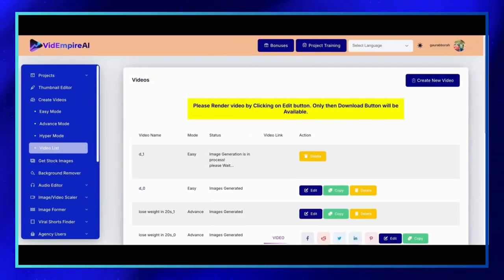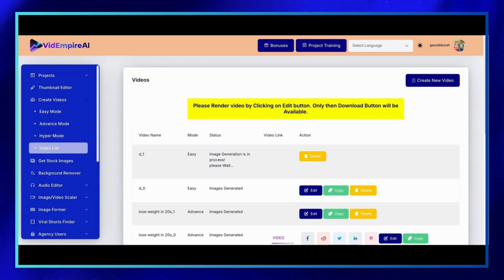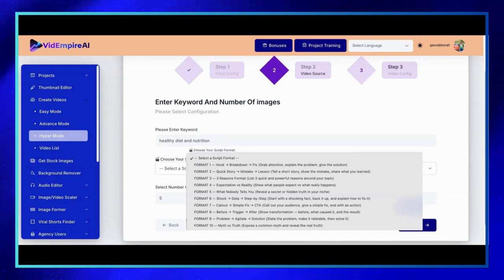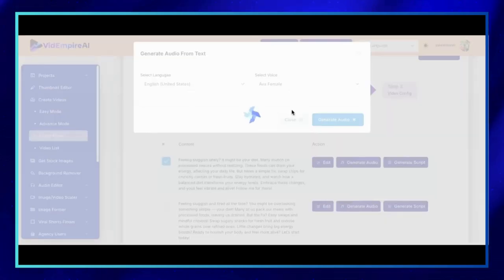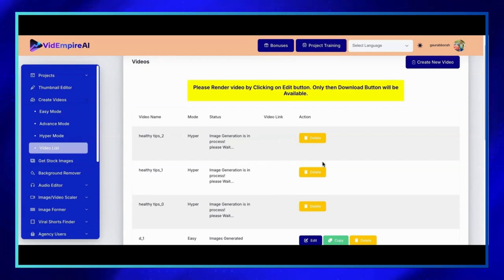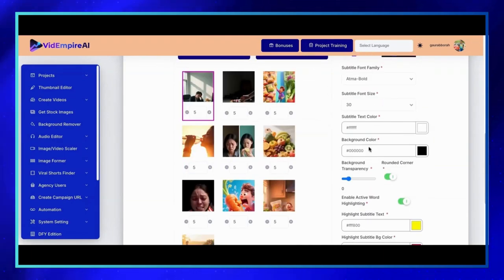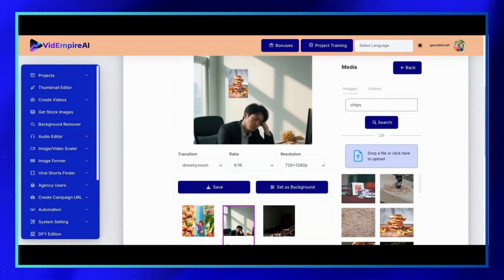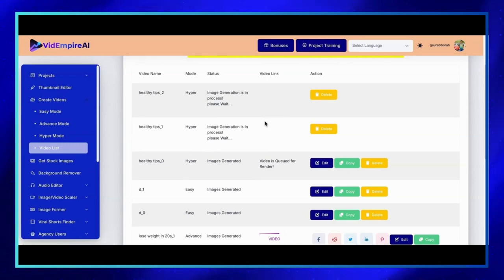Vid Empire AI Review 2025: Full Demo, Features, Pricing and Bonuses by Yogesh Agarwal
Vid Empire AI Review 2025: Is This The Best Ready-to-Sell Short-Form Video Business Builder by Yogesh Agarwal

If you’ve been struggling to create high-retention Shorts, Reels or TikToks consistently, this Vid Empire AI review will give you clarity. Vid Empire AI is a new AI app by Yogesh Agarwal that creates hundreds of viral short-form videos in minutes from a single keyword.

In this video, I walk you through what Vid Empire AI actually does, who it is for, how it works, a full demo breakdown, available upgrades, and whether it is worth buying. I also cover the bonuses from Yogesh Agarwal and the pricing options.

Vid Empire AI includes multiple creation modes, AI scriptwriting, AI voiceovers, subtitle automation, CTAs, branding tools, viral video finder, stock media library and one-click publishing. It is built to help you scale a video business rapidly, even if you are starting from zero.